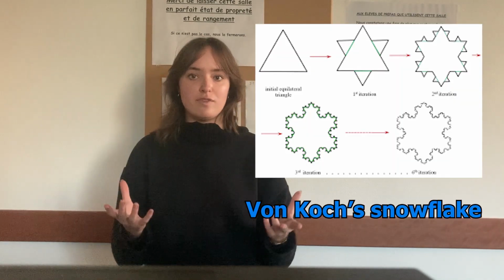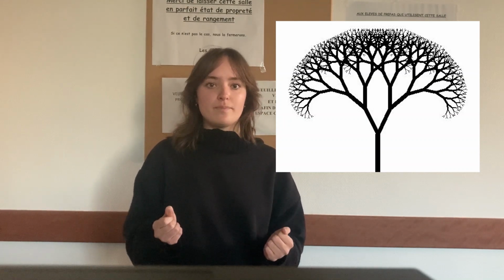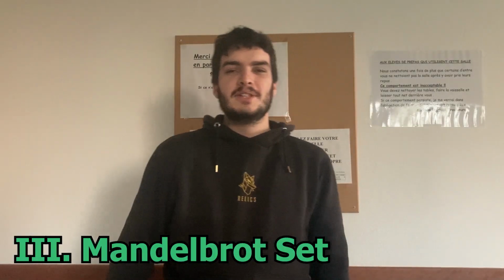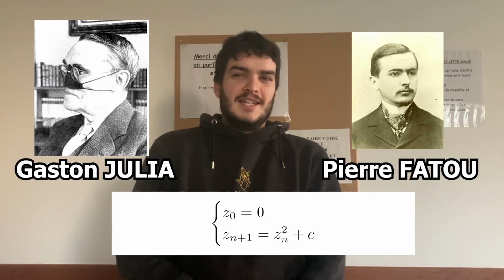The Mandelbrot set explained